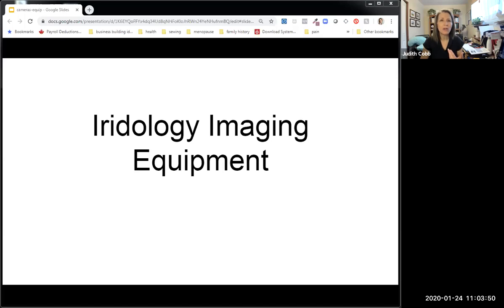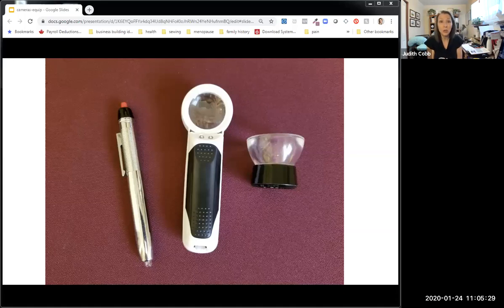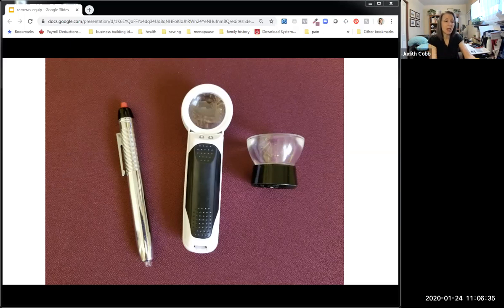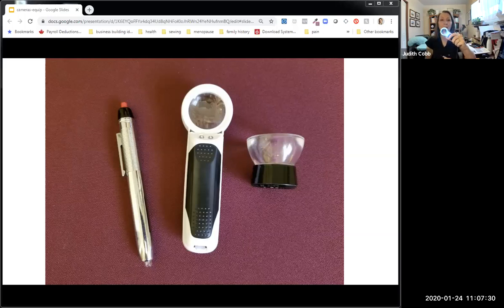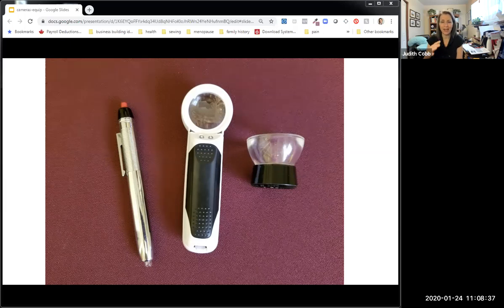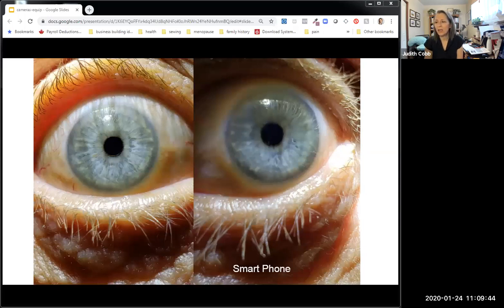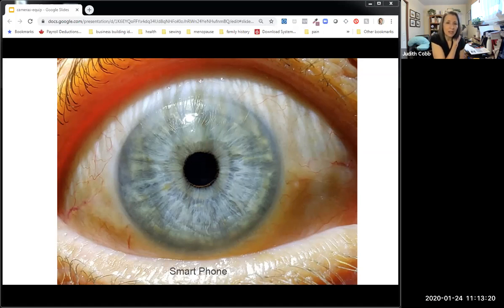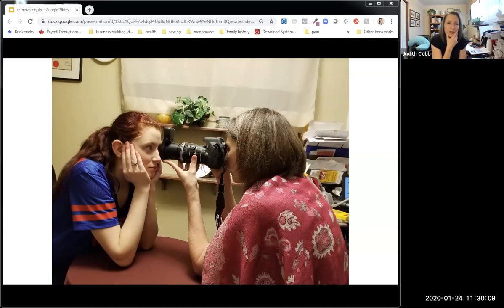Iridology Flashlights, Magnifying Glasses, Iriscopes, and Cameras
You'll see a lot of iridology imaging equipment advertised online. It's tempting for a newly graduated iridologist to rush out and purchase something that costs just a few hundred dollars.

Before you do, get educated. There are many things to know before
you invest in any iridology set-up.

We're going to look at Iridology Cameras. I’ll show you two set-ups that I love and rely on in my practice. I’ll share with you why I love them, why I have two very different set-ups, and why you likely only need one. I’ll also spend a few moments talking about some less desirable options and some more expensive options. We’ll look at price points to see how price relates to getting what you need/want to get an iridology camera that will meet your needs and make your job easier.

Judith Cobb is a Master Herbalist, Natural Nutrition Clinical Practitioner, Certified Comprehensive Iridologist, and Certified Comprehensive Iridology Instructor with 40 years of experience (2020) coaching people to improved health and mentoring practitioners in iridology, herbology, and nutrition.